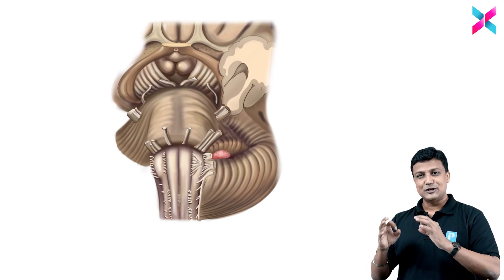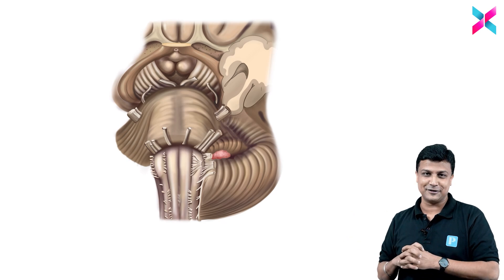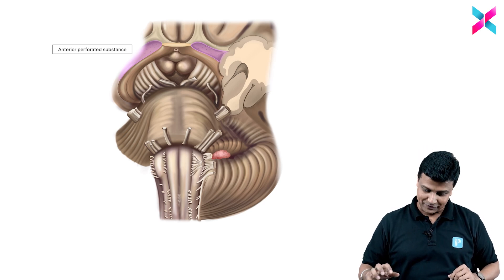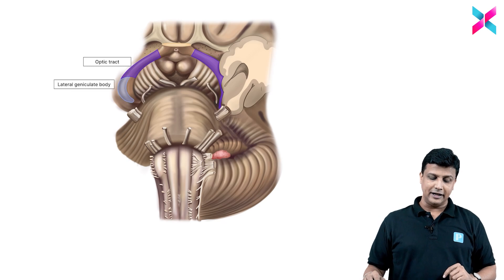Sample Video of Version X | Brainstem By Dr. Azam🔥